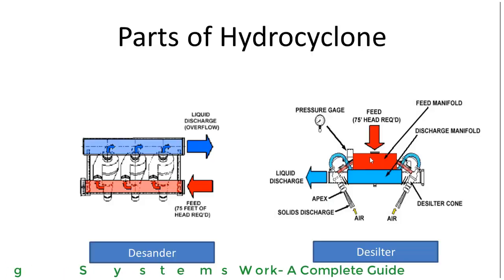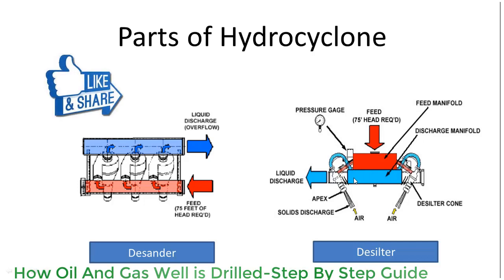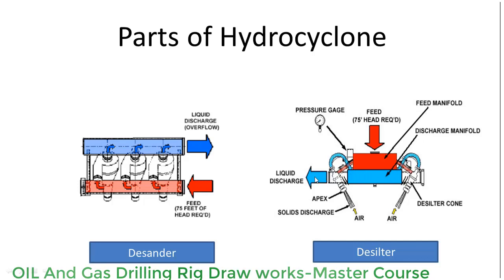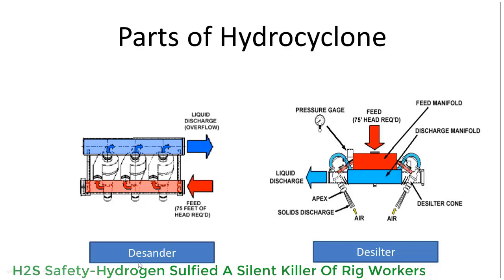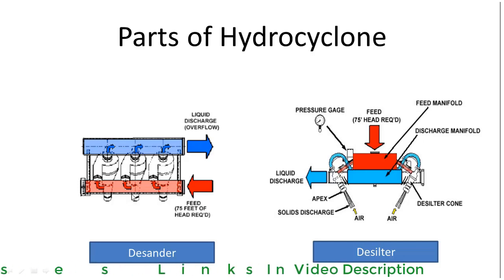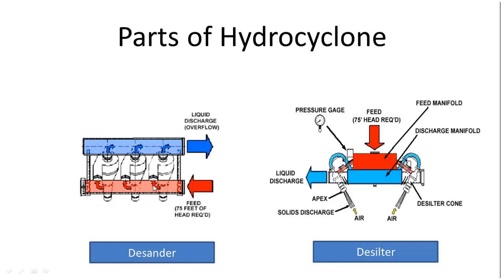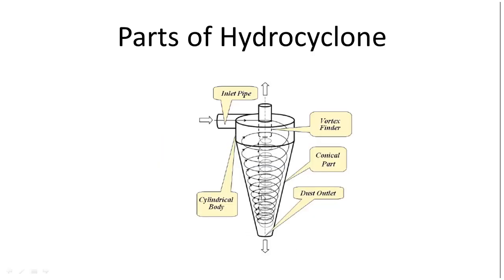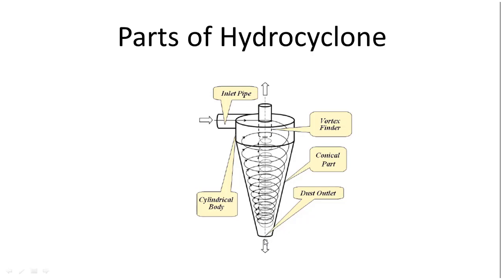Hydrocyclone Components I Desander and Desilter Components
components of hydrocyclone will be our discussion. what are main components of desander and desilter hydrocyclone. Desander and Desilter are hydrocyclone used on oil and gas drilling industry.
parts-of-hydrocyclone